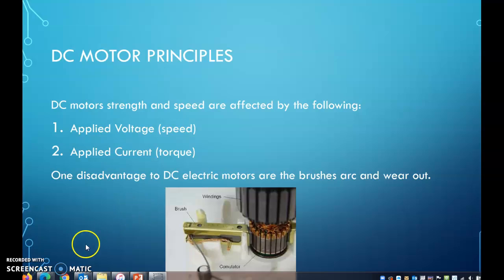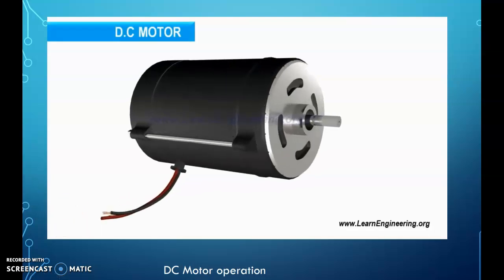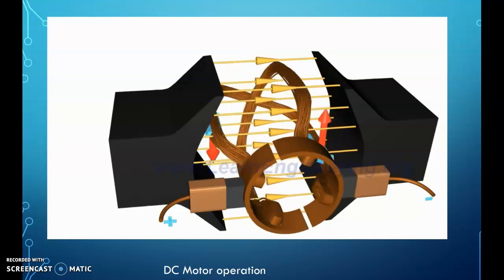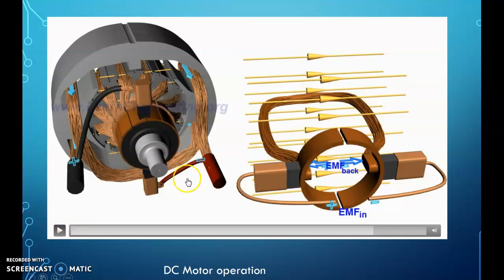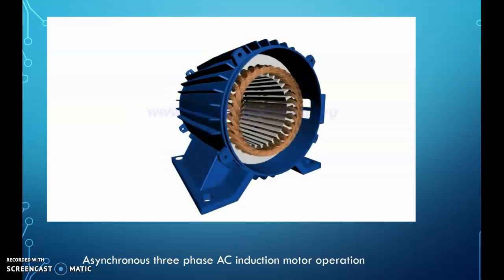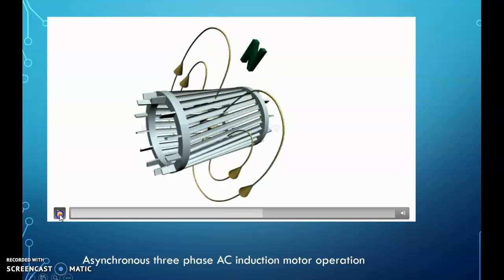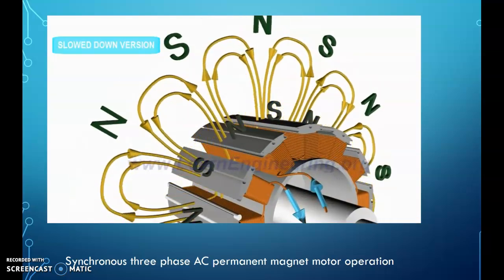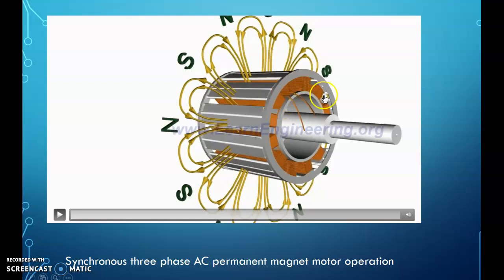Electric Motor Introduction Part 2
Electric Motor Introduction